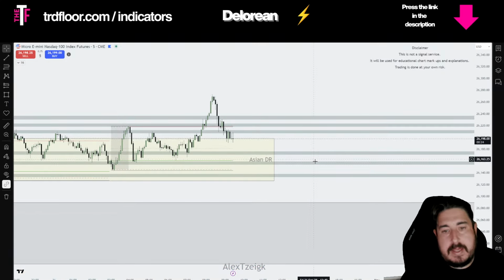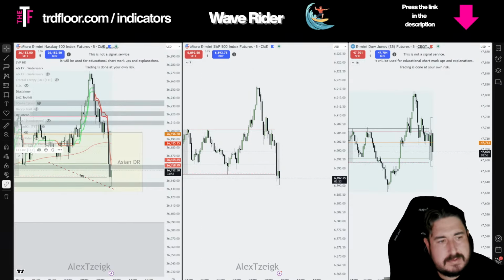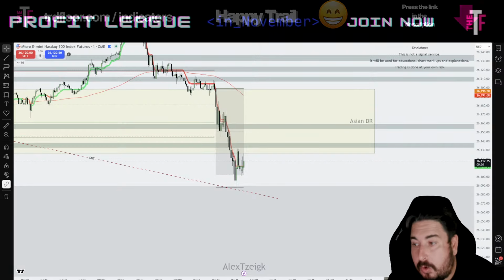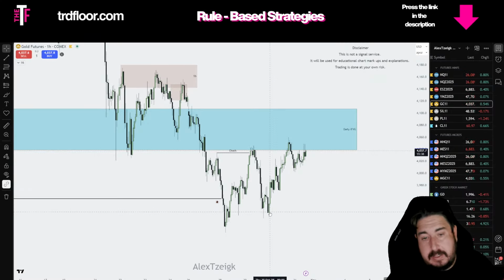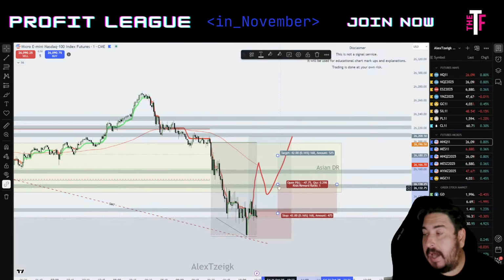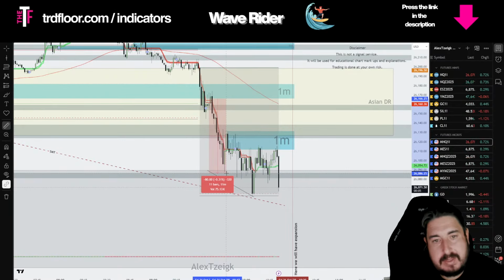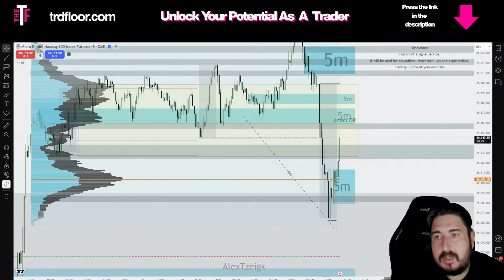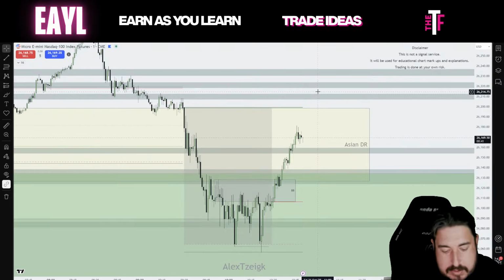NY Open Live Trading Session with AlexTzeigk